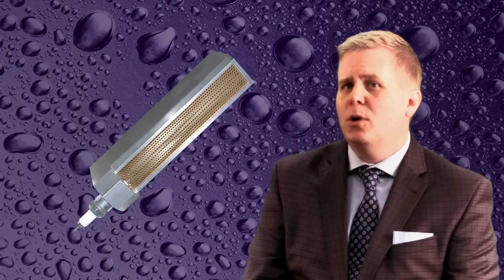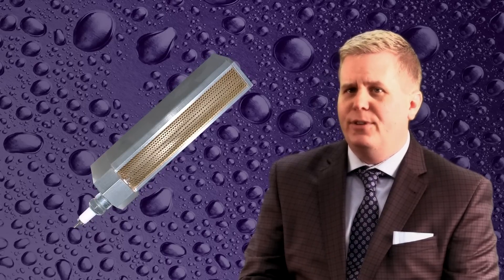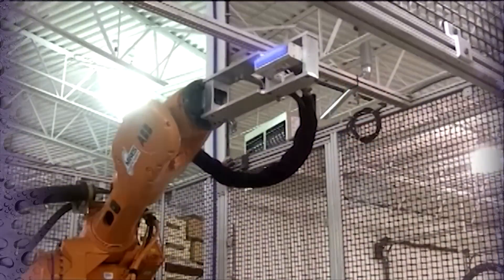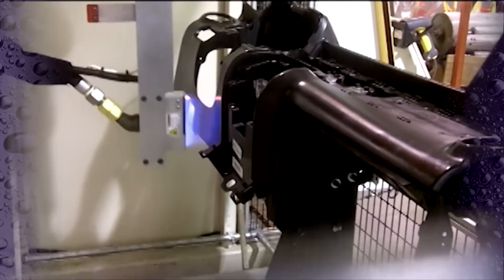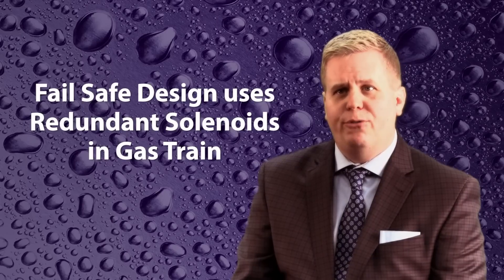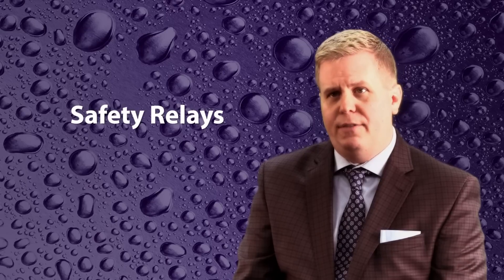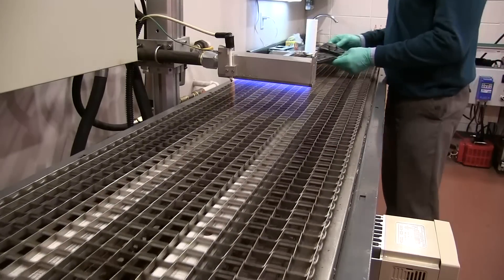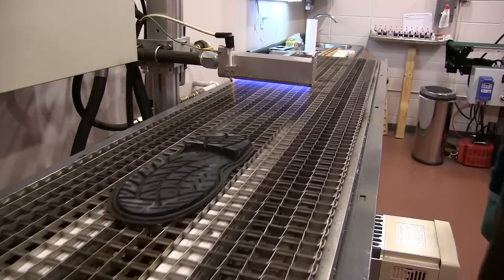Flame Treatment for Objects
Enercon Flame Plasma Treaters offer safe and reliable surface treatment for any flat or dimensional surface.